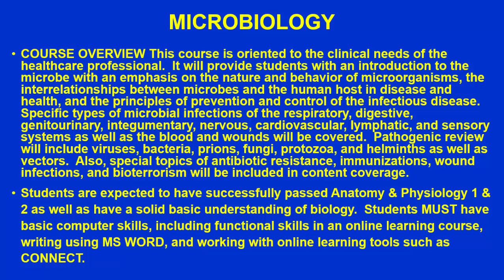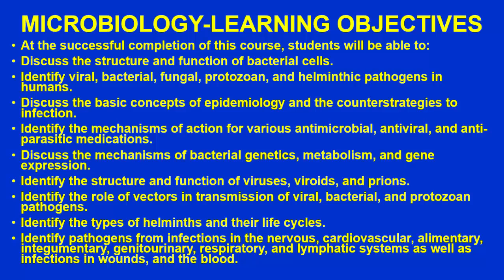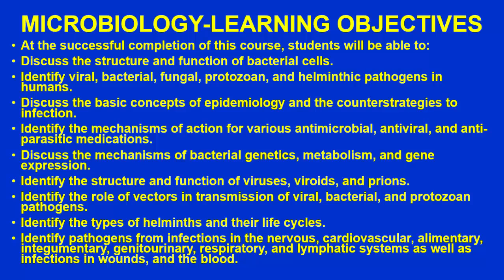microbiology update a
update on the micrbiology 2201-microbiology for healthcare providers